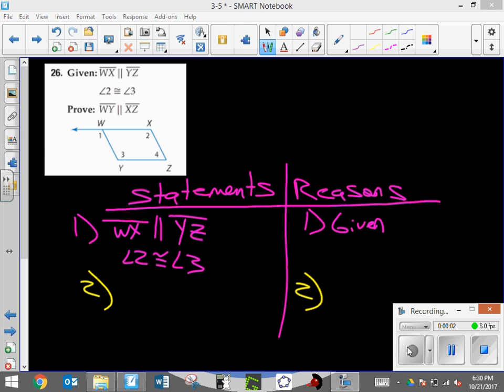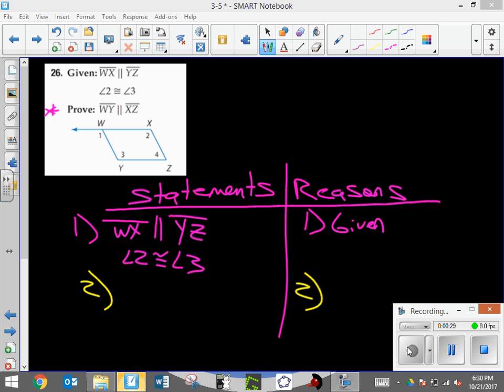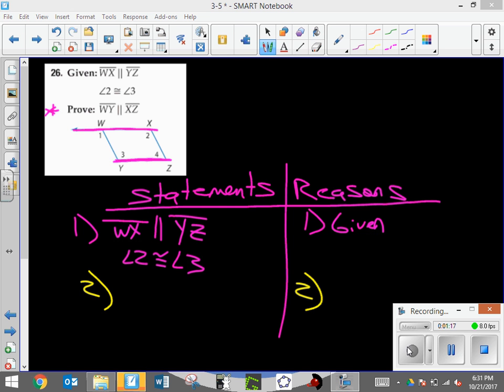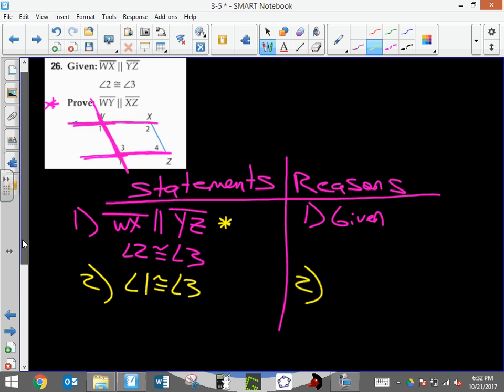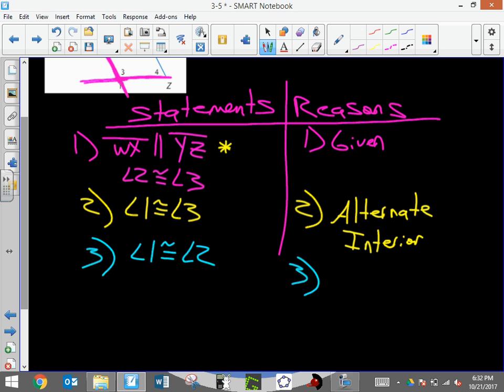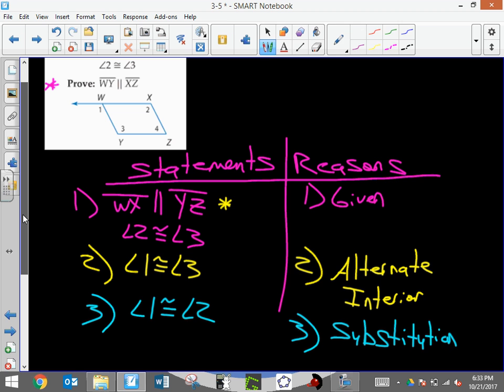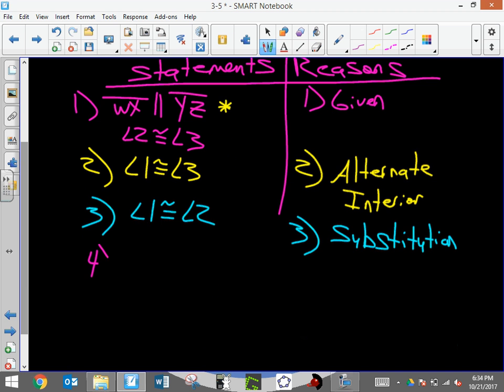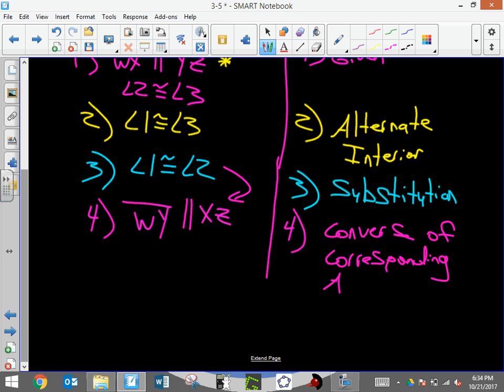Chapter 3 Lesson 5 Example 3a